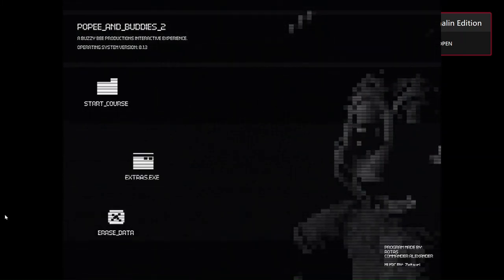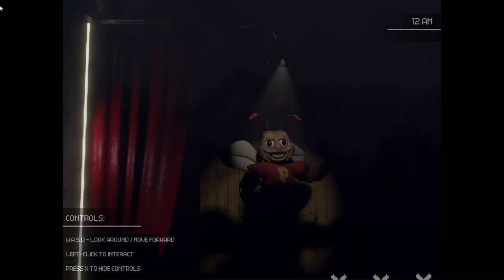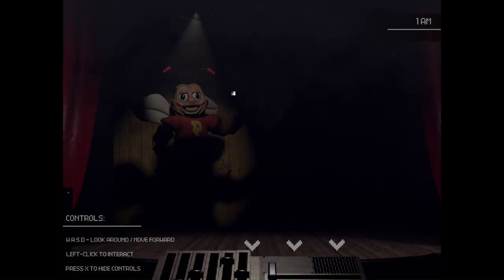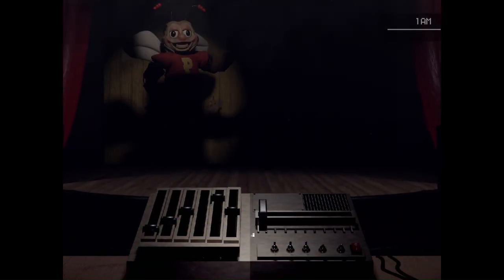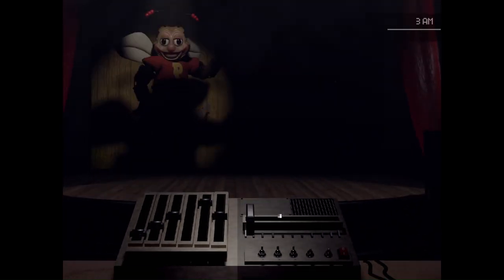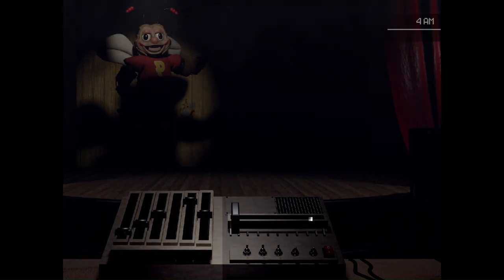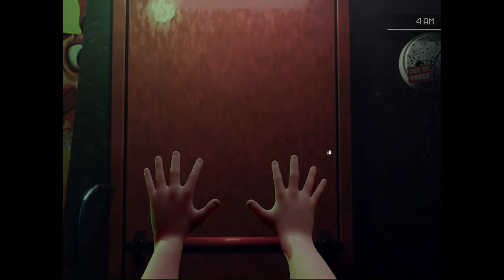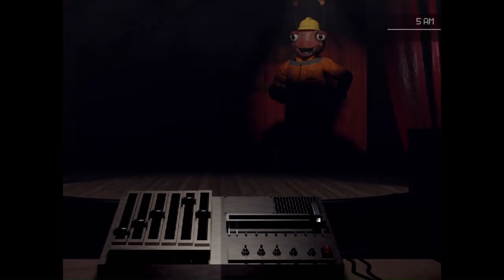Popee and Buddies 2 (FULL GAME) || Game (35/428)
Peakiest gaming ever.
Here's the document of all the current games I will cover on my channel.